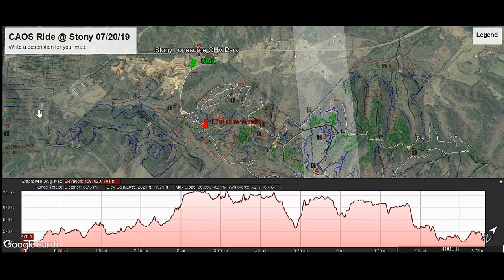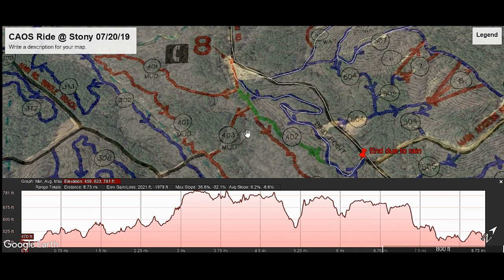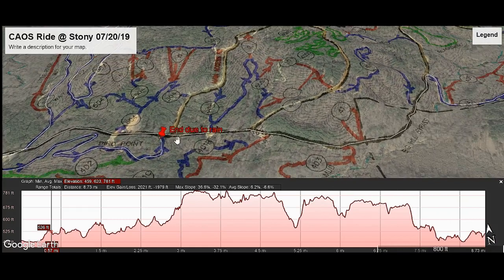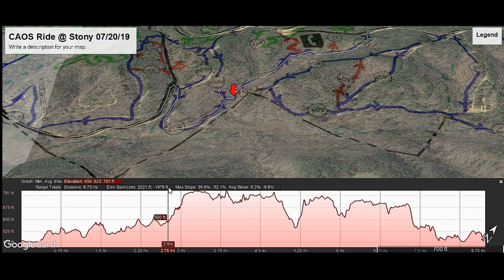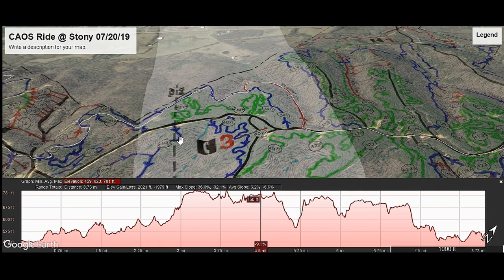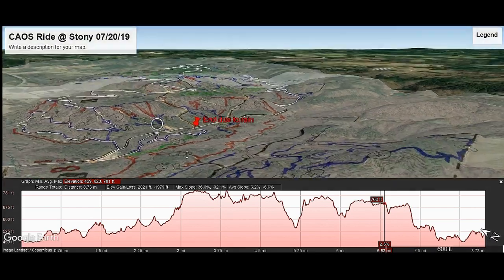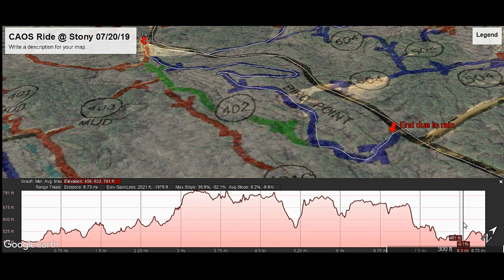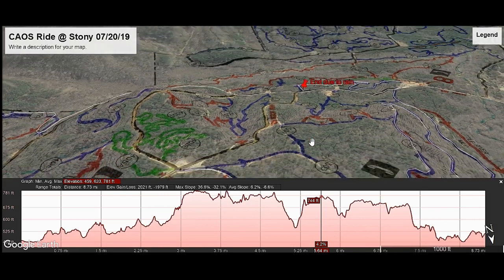Google Earth Overlay @ Stony Lonesome OHV